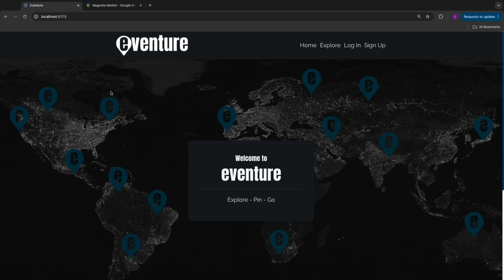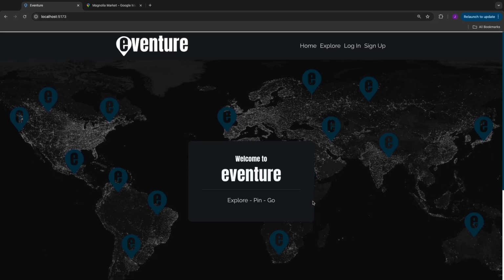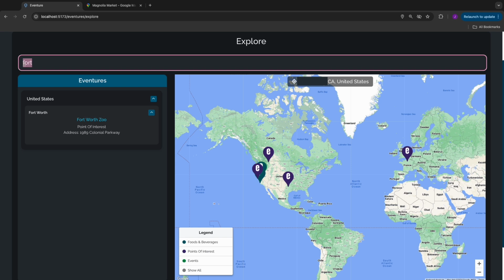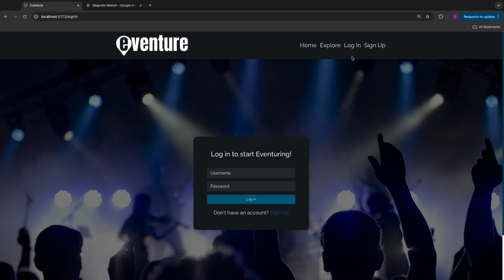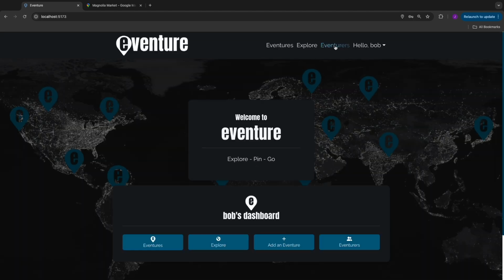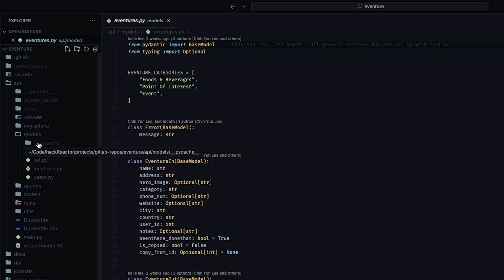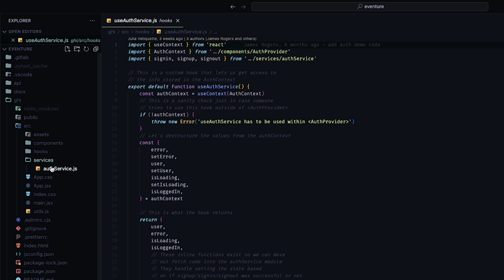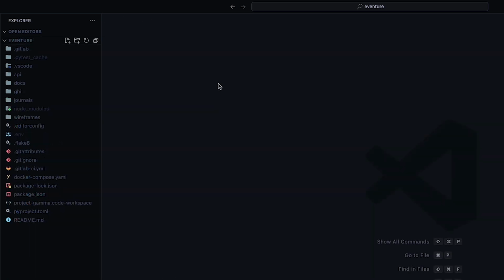Eventure Demo | Event and Experience Sharing App | Built with React, FastAPI, and PostgreSQL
For our final project in the Hack Reactor Software Engineering Bootcamp, my team created Eventure. A social platform designed to help users discover and share events and experiences across the world. In this video, I walk through creating, exploring, and managing Eventures, and interacting with the dynamic map. The app is fully integrated with Google Maps and uses a responsive and modern frontend for seamless user interaction.

I was responsible for the full integration of the Google API, including the Google Map, geocoding, autofill, and pin rendering, as well as developing the location API and overall styling. This project was an amazing learning experience, and I loved collaborating with my team. We were proud to receive a perfect score - plus some extra credit!

Technologies:
- Backend: FastAPI, Python, PostgreSQL
- Frontend: React, Vite, Google Maps API, Bootstrap
- Authentication: JWT-based authentication system
- Environment Management: Docker